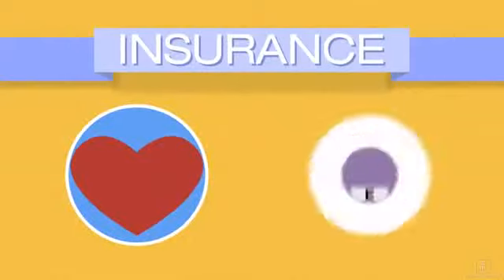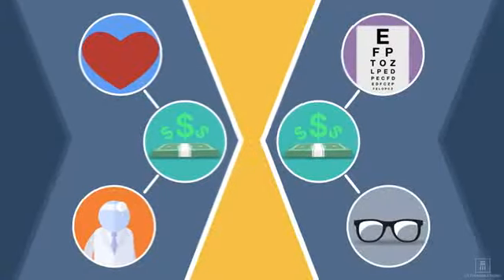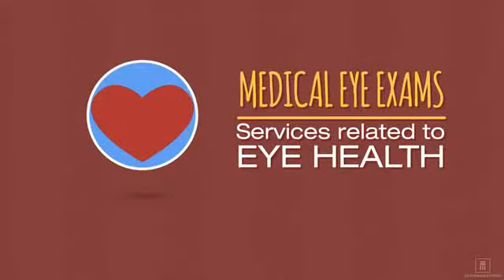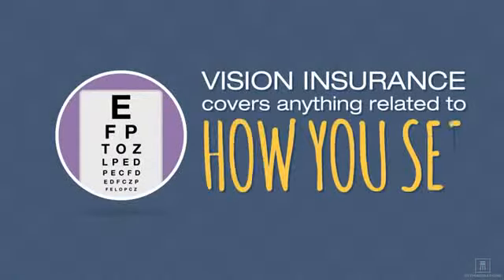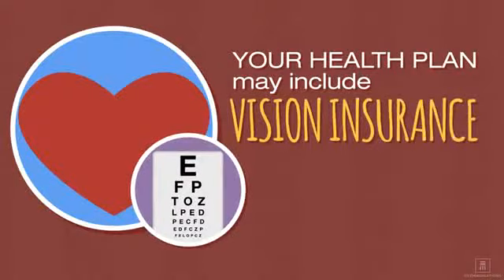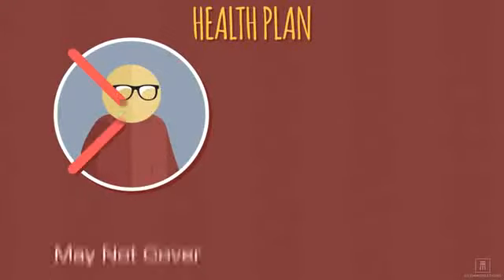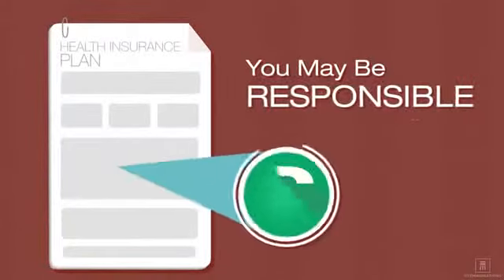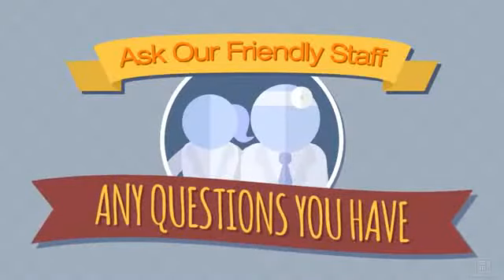Healthy Vision Health Insurance vs Vision Insurance